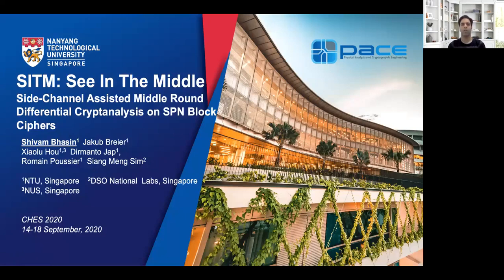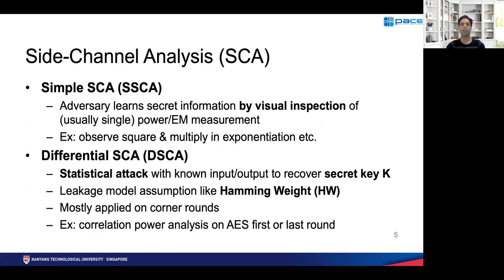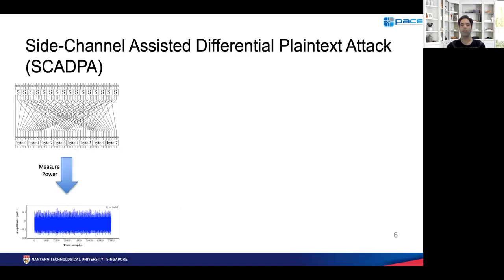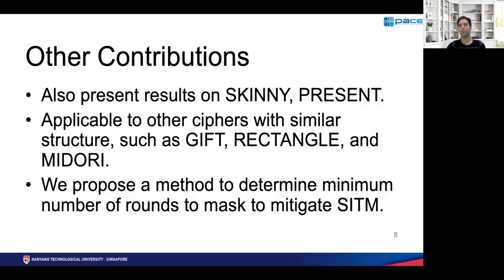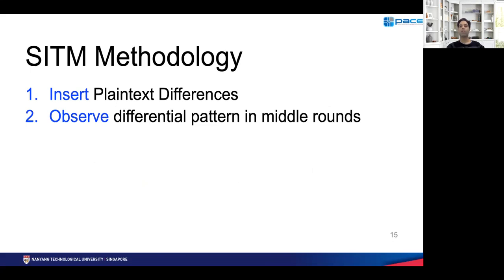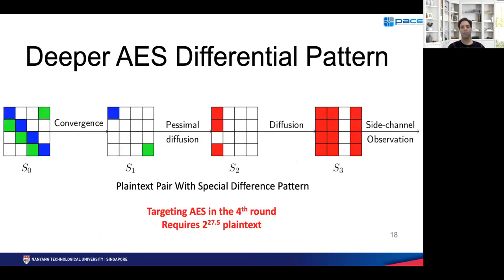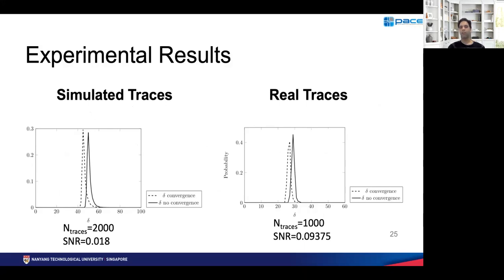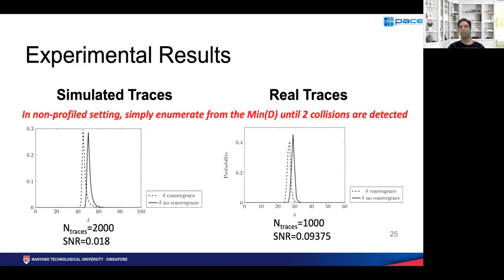SITM: See-In-The-Middle Side-Channel Assisted Middle Round Differential Cryptanalysis on SPN Bl...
Paper by Shivam Bhasin, Jakub Breier, Xiaolu Hou, Dirmanto Jap, Romain Poussier, Siang Meng Sim presented at CHES 2020